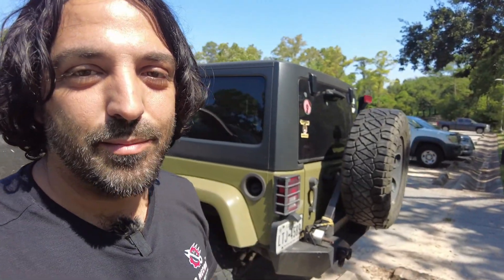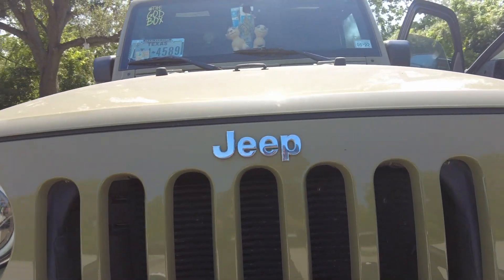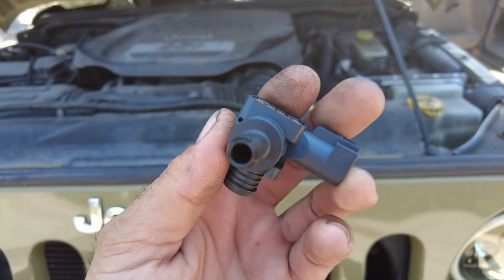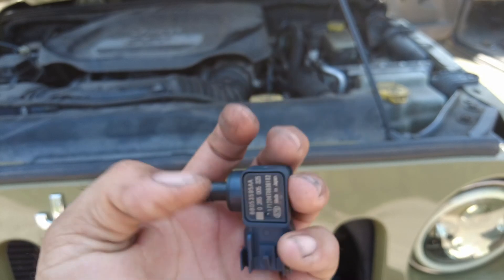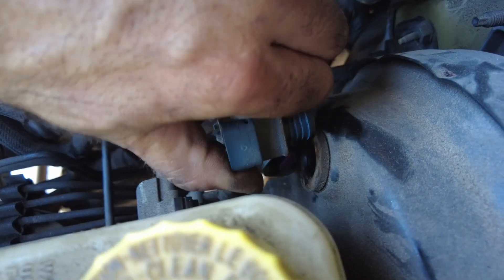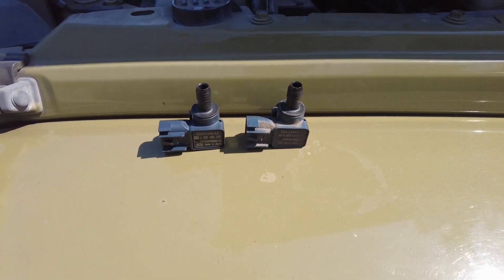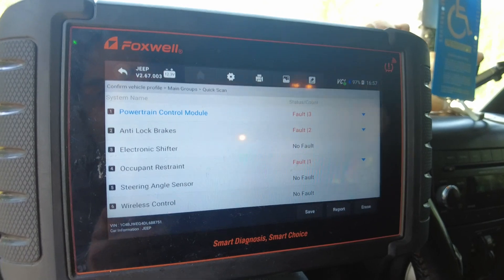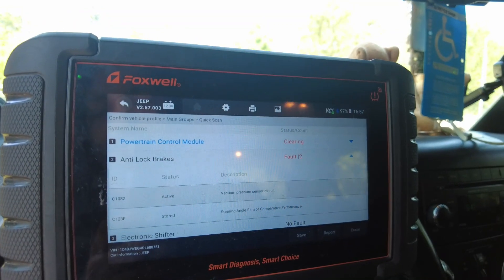Jeep Wrangler C1082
Diagnosing and repairing a Jeep Wrangler with C1082 trouble code.